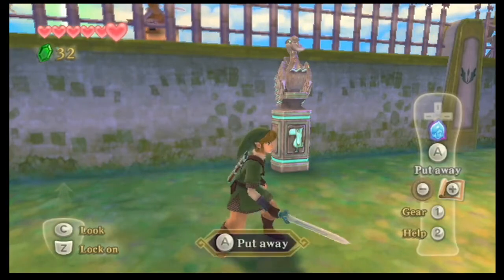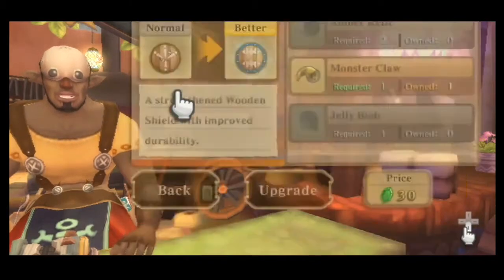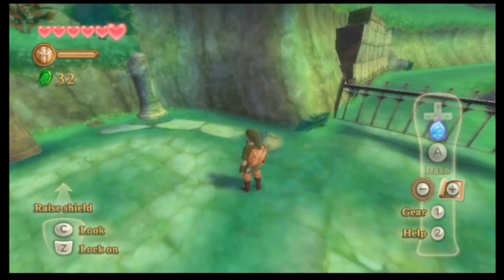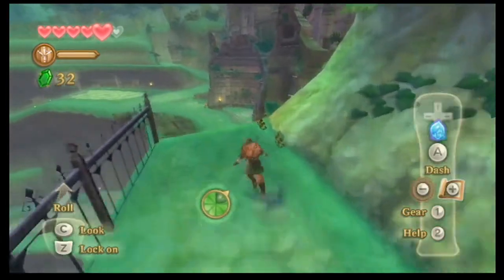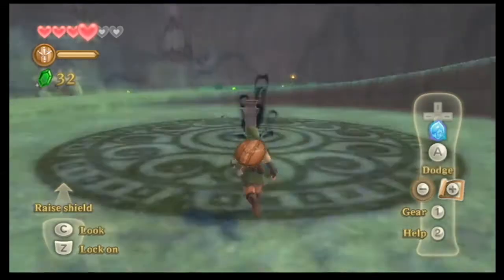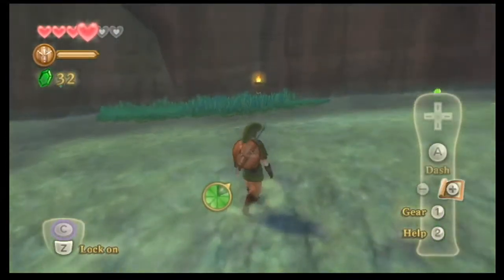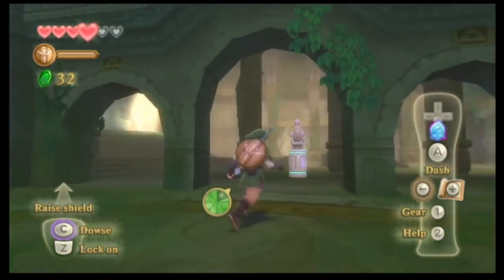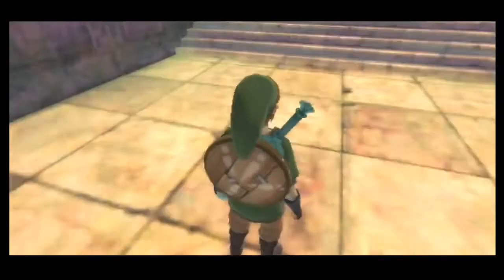The Legend Of Zelda: Skyward Sword ep3 - The Surface[DELAYED]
The Legend Of Zelda: Skyward Sword ep3. This is the 3rd part of my Skyward Sword let's play. When this let's play is finished I will be doing an in depth review.